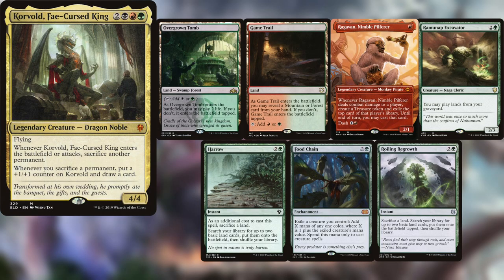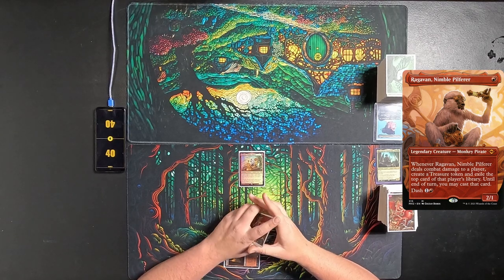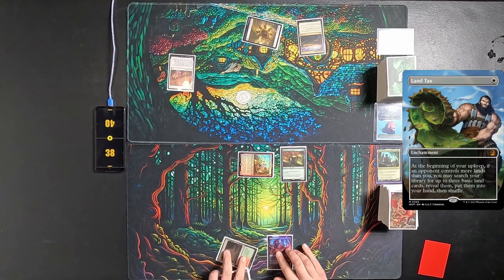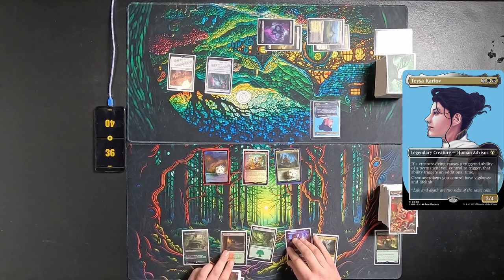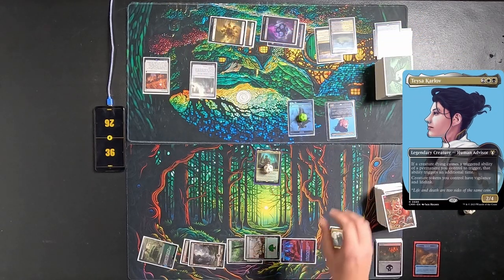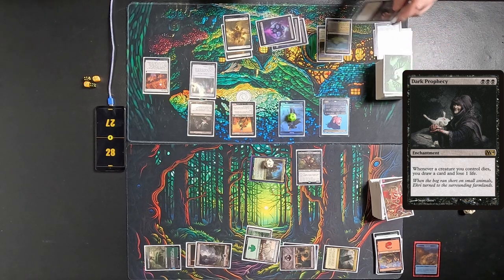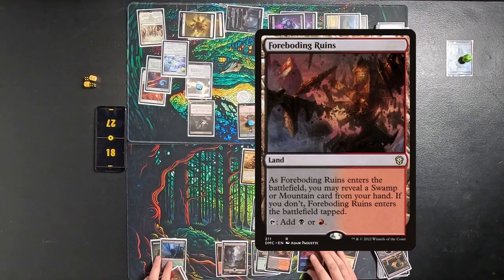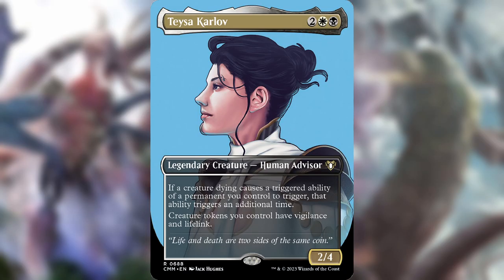Korvold VS Teysa Karlov 1v1 EDH/CMDR Gameplay